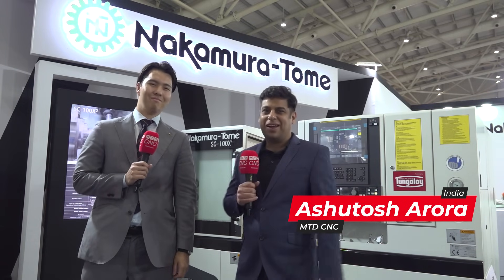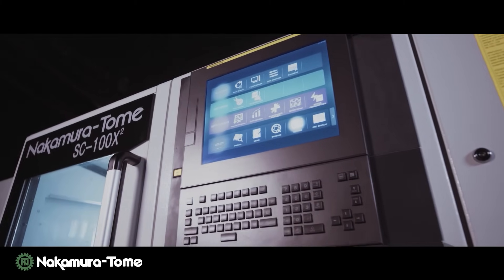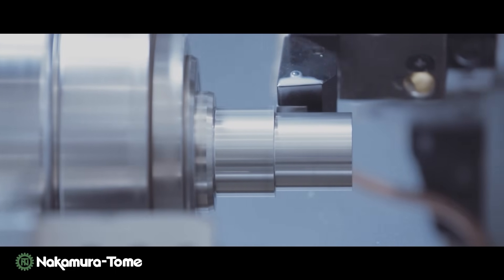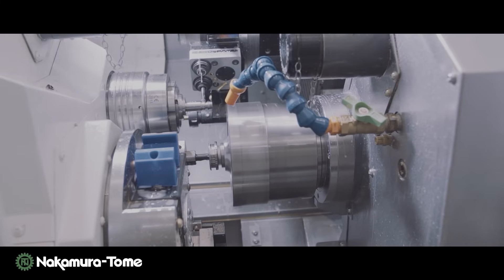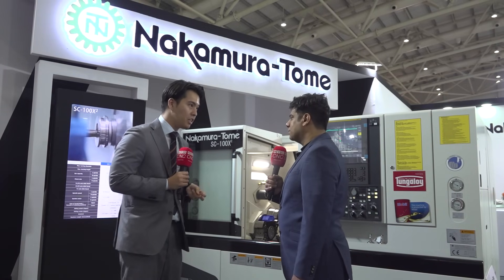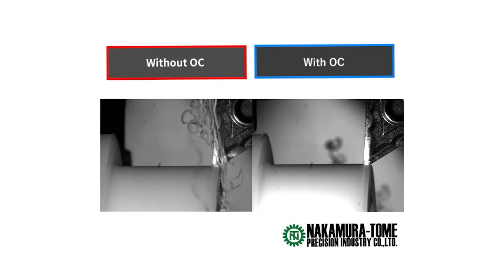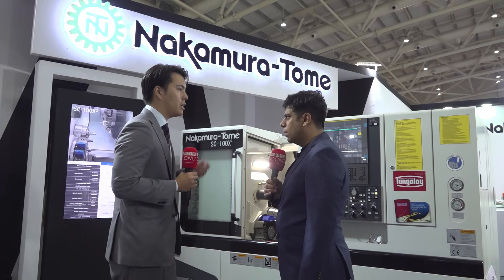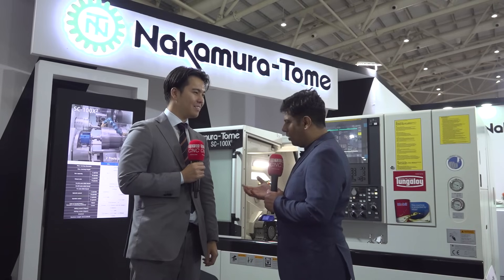These machines have a huge potential across the Indian market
MTDCNC’s Ashutosh Arora is at IMTEX to find out more from CEO Shogo Nakamura of Nakamura-Tome about the potential of multi-tasking machines in the Indian market. With a constantly growing manufacturing sector and rising complexity of parts, Indian customers require multi-tasking machines like the SC100X2, a twin-turret multi-tasking machine built for “raw material to complete part in one machine.” Designed to improve productivity and flexibility, the SC100X2 offers benefits such as better floorspace utilization, reduced errors, easy automation, and improved accuracy. With capabilities for automation and oscillation cutting, Nakamura-Tome’s fantastic one-hit machine offers incredible cost savings for customers across a variety of industries. Hear more from Shogo about the fully loaded SC100X2 and why this type of multi-tasking technology with simultaneous machining is such an interesting product for manufacturers in India.

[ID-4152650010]